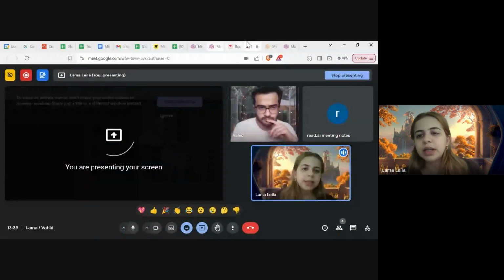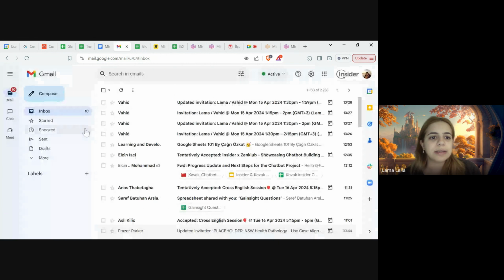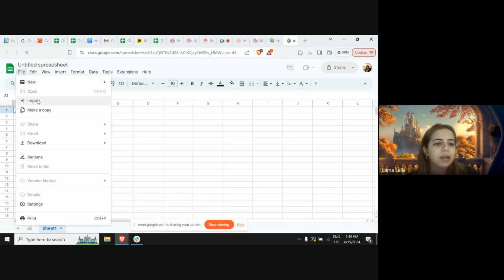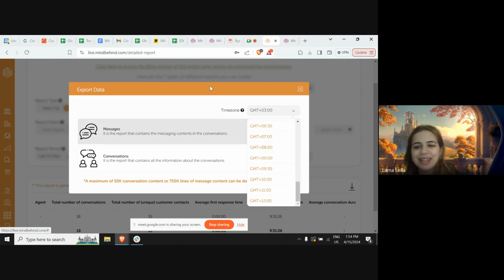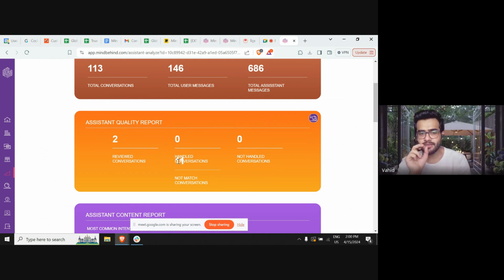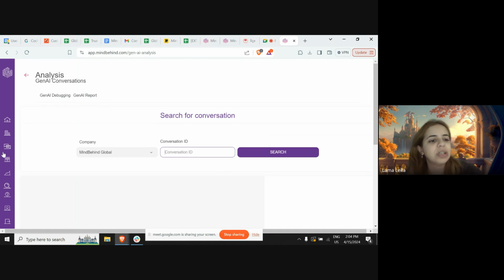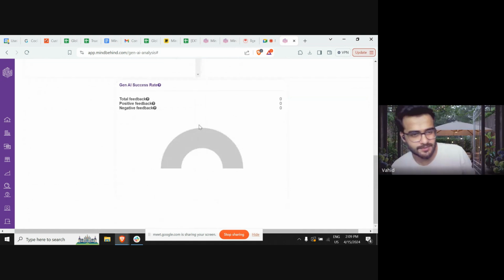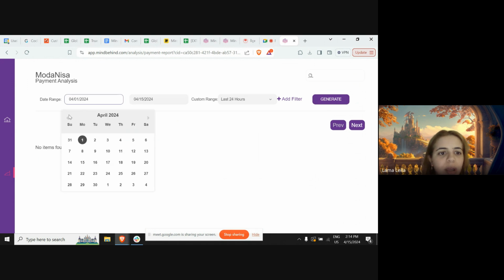Live & Flow Reporting Training Session